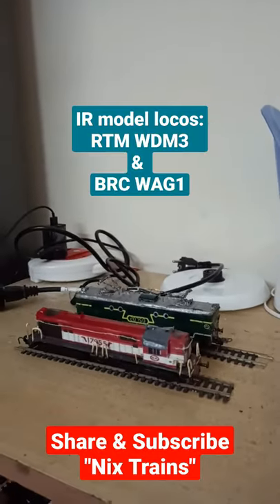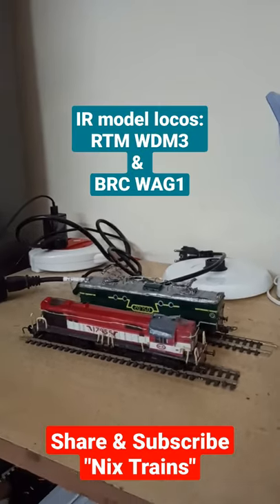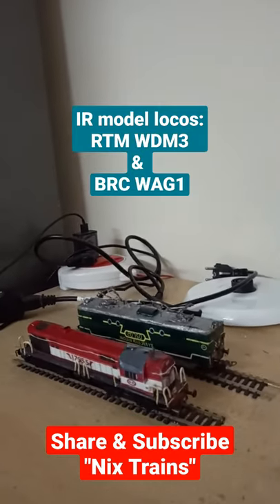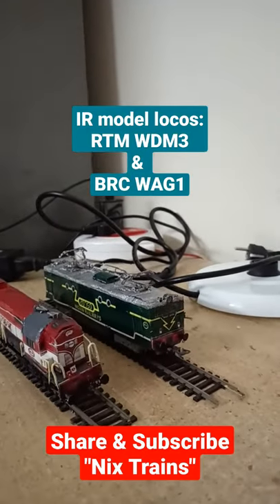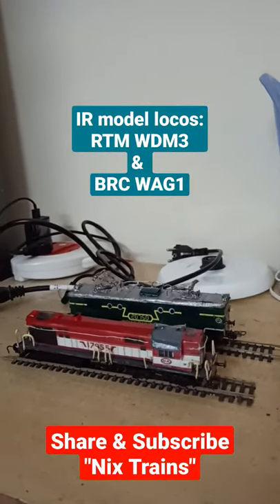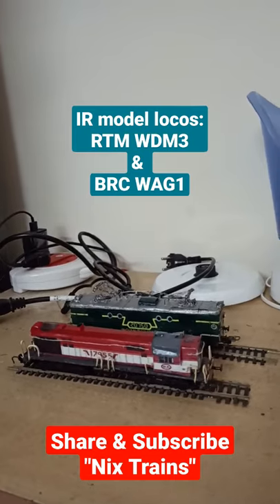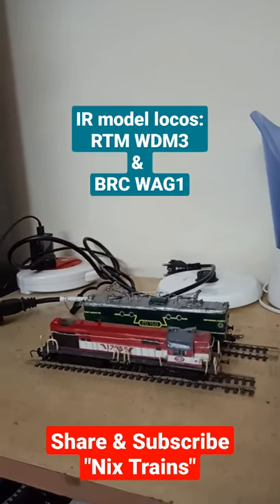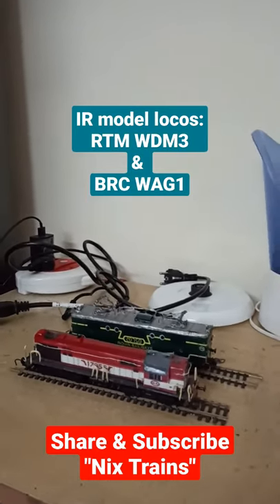Scratch built Indian Railways 🇮🇳 model locos: RTM WDM3 & BRC WAG1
Scratch built IR model locos: RTM WDM3 & BRC WAG1